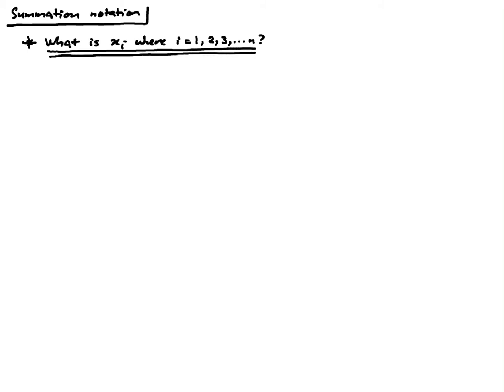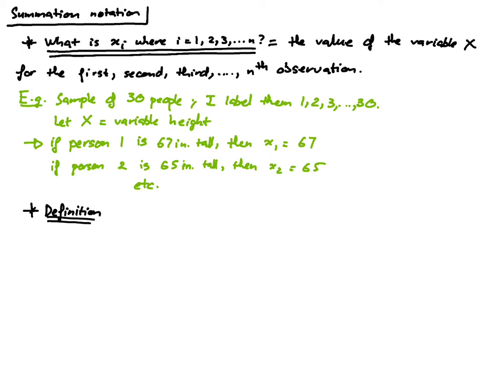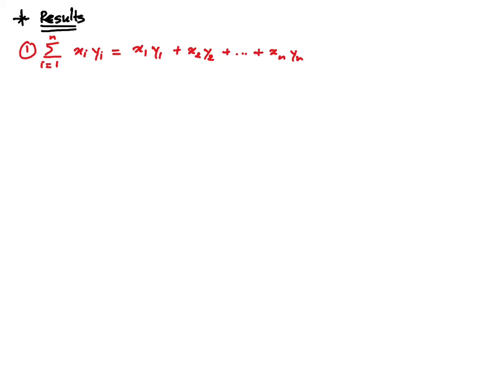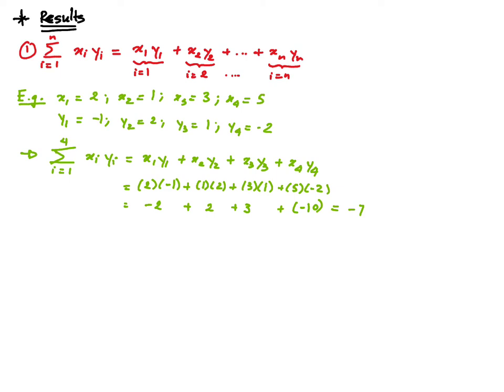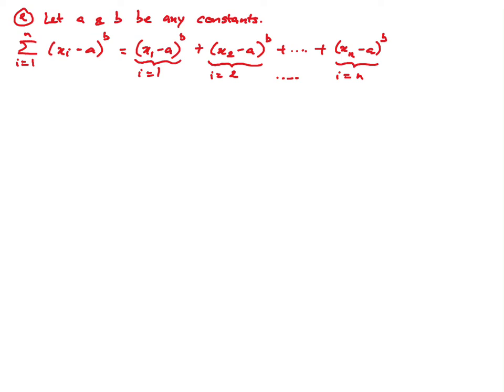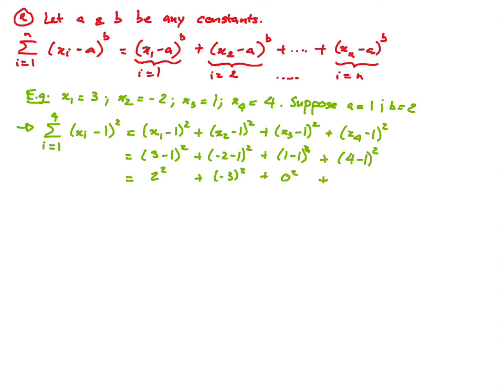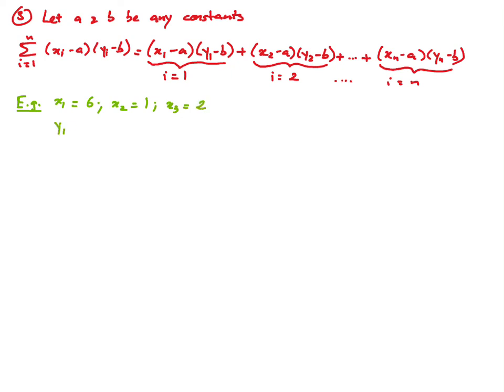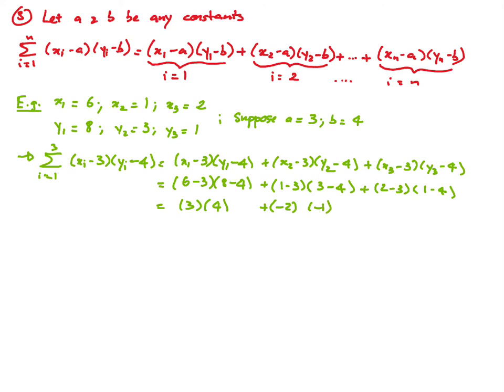Numerical descriptive statistics - Summation notation